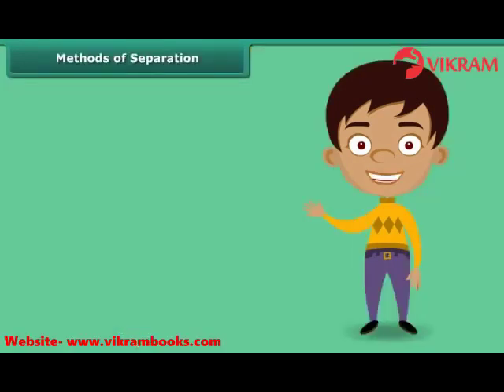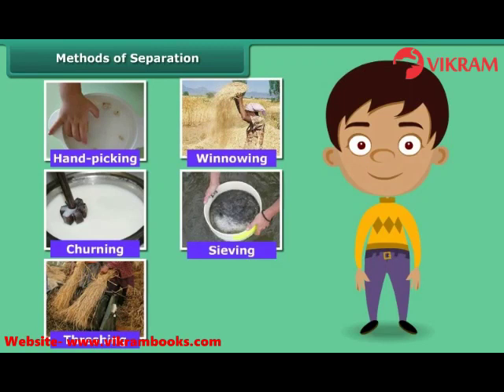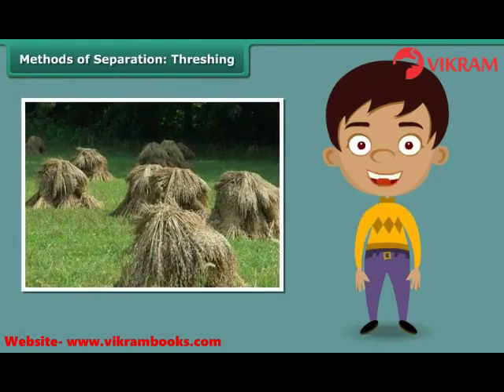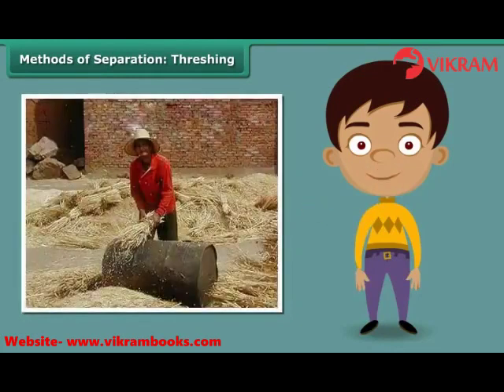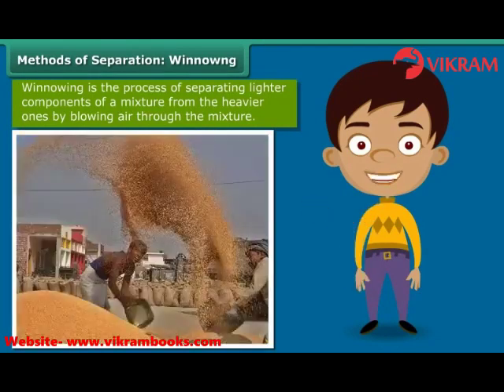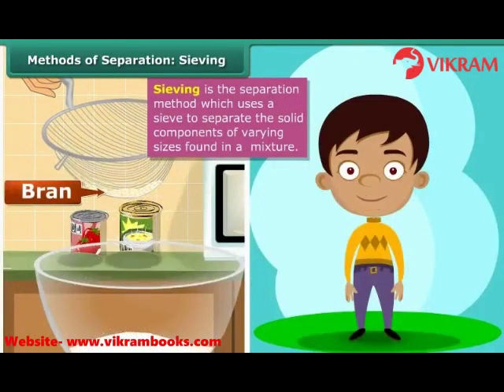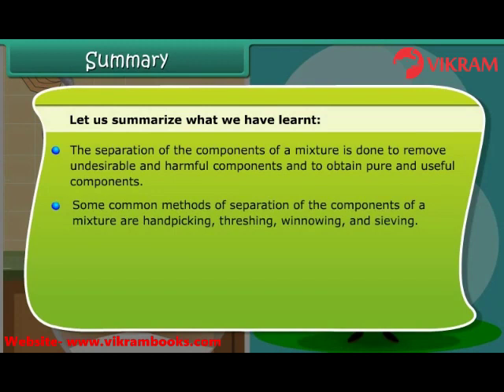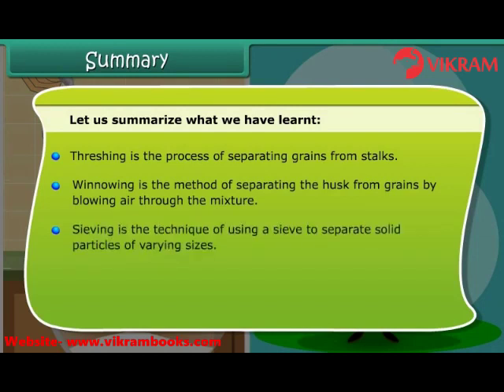Separation of Substances : Grade 6 Science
Title: Separation of Substances: Exploring Methods of Separation

Description:
Welcome to our  video on the separation of substances! In this educational video, we will delve into the fascinating world of separating different substances using various methods. Through engaging visuals and interactive explanations, students will gain a deeper understanding of how mixtures can be separated into their individual components.

Topics Covered:

Introduction to Separation of Substances: We begin by introducing the concept of separation of substances and why it is important. Students will learn about mixtures and the need to separate them to obtain pure substances.

Filtration: We explore the process of filtration, which is used to separate insoluble solids from liquids or gases. Students will understand how a filter medium is used to trap solid particles while allowing the liquid or gas to pass through.

Evaporation: We discuss the method of evaporation, which is employed to separate a soluble solid from a liquid. Students will learn how the liquid is heated, causing it to evaporate and leave behind the solid.

Magnetic Separation: We explore the use of magnets to separate magnetic materials from non-magnetic materials. Students will understand how magnetic properties can be utilized to separate certain substances.

Decantation: We explain the process of decantation, which involves carefully pouring off a liquid from a mixture without disturbing the solid sediment at the bottom. Students will learn how this method is used to separate liquids with different densities.

Sieving: We discuss sieving, a technique used to separate solid particles of different sizes. Students will understand how a sieve with small holes allows smaller particles to pass through while retaining larger particles.

Hand Picking: We explain the simple method of hand picking, where substances are separated by hand based on their distinct properties. Students will learn how this method is effective for separating larger and easily distinguishable materials.

By the end of this video, students will have a solid understanding of various methods of separating substances. This knowledge will enable them to apply appropriate separation techniques in real-life scenarios and develop a deeper appreciation for the composition of mixtures and the importance of separation.

Join us on this exciting journey of separation of substances and discover the diverse methods used to extract pure components from mixtures!